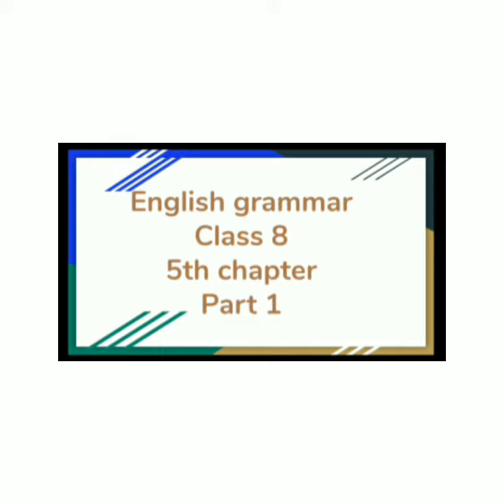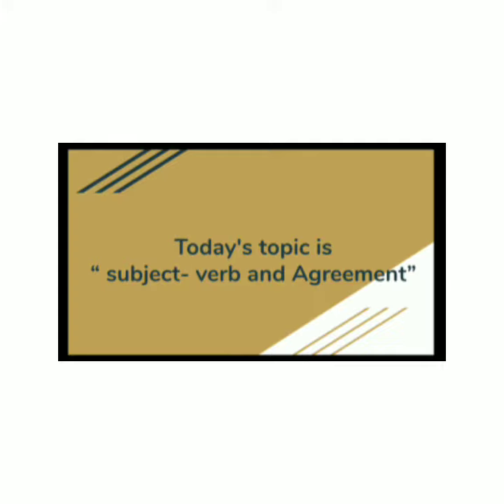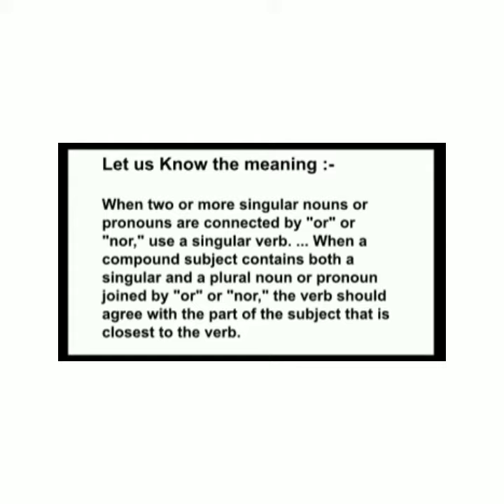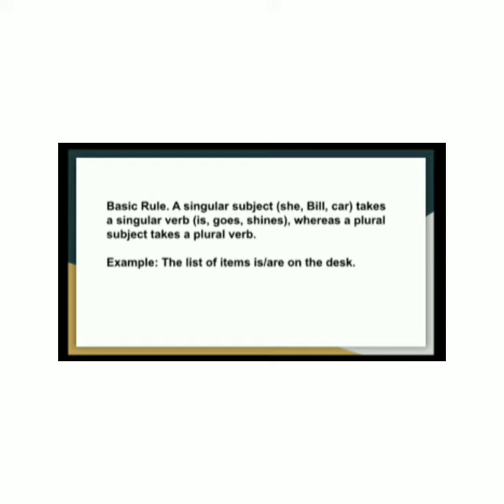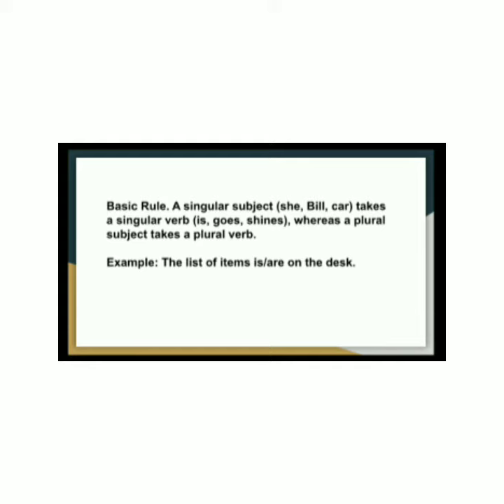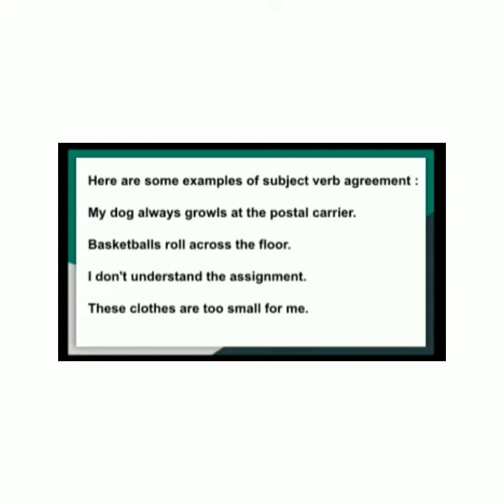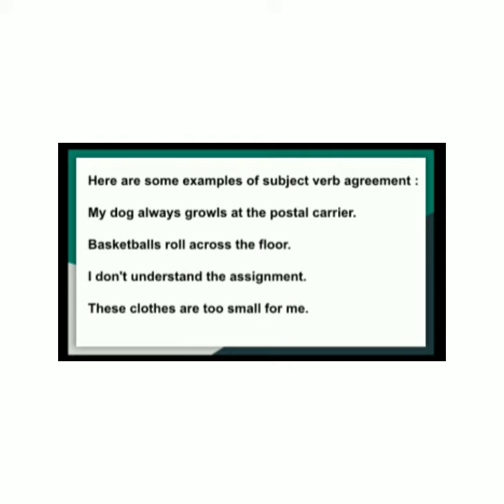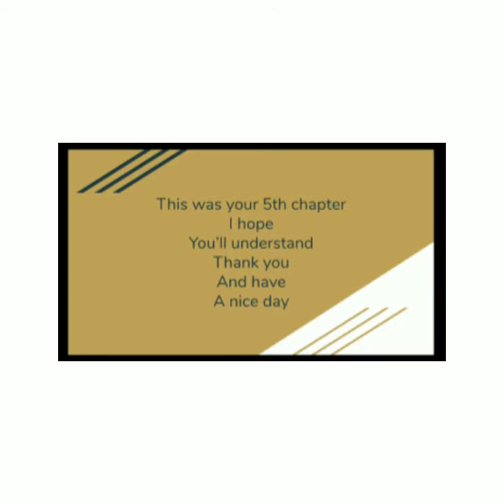Class 8 part-1 5th chapter